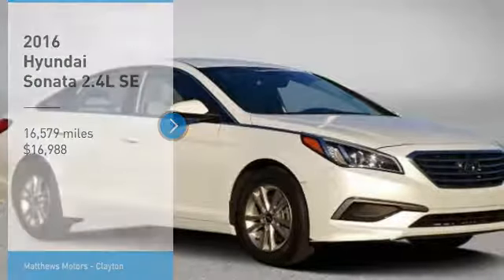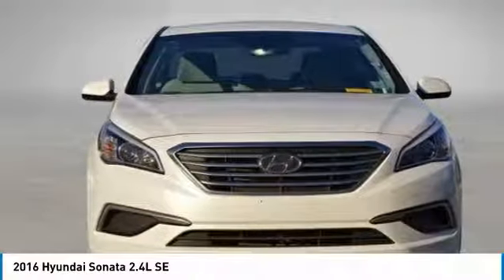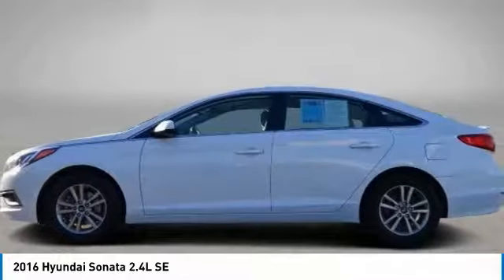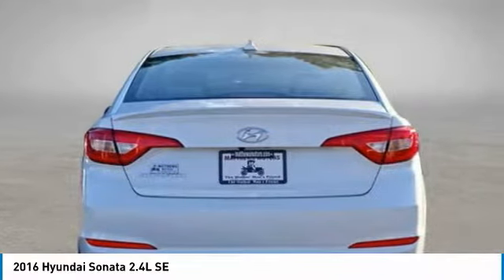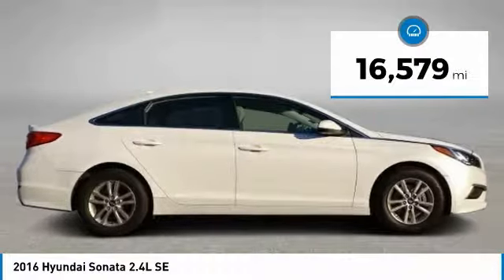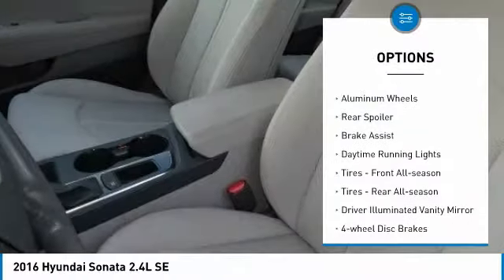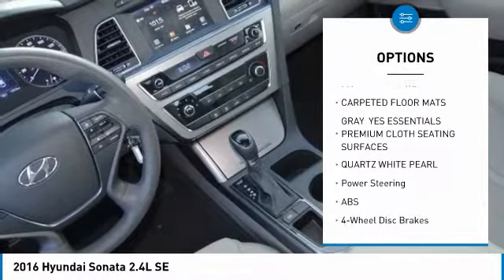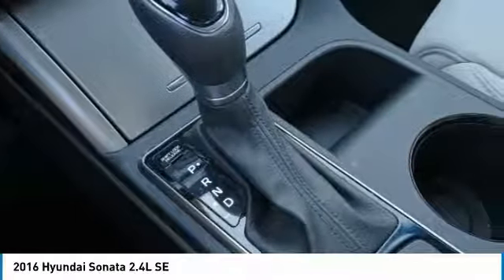2016 Hyundai Sonata 20581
2016 HYUNDAI SONATA Clayton, NC
Stock# 20581

11315 US Highway 70 West

**1-OWNER**SE TRIM**LOW MILES**BACK-UP CAMERA**LOTS OF ROOM**GOOD ON GAS**JUST SERVICED**Quartz White Pearl 2016 Hyundai Sonata SE FWD 6-Speed Automatic with Shiftronic 2.4L I4 DGI DOHC 16V PZEV 185hp**Every car goes through our in house service inspection and is fully detailed prior to delivery. Matthews Motors has been serving the Clayton, Raleigh, Goldsboro, Wilmington and all surrounding areas. CIADA Quality Dealer of The Year, Dealer Rater 2015/2016/2017 Dealer of The Year, 2017 BBB Torch Award Winner. Recent Arrival! Odometer is 24442 miles below market average! 25/38 City/Highway MPG